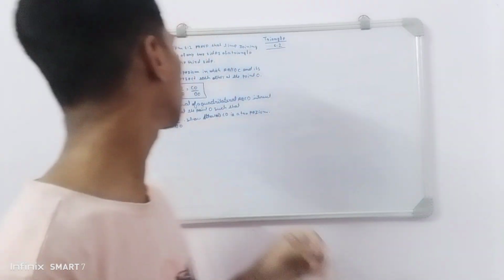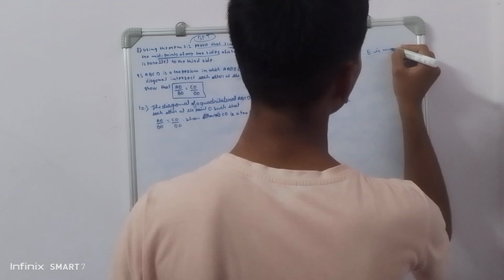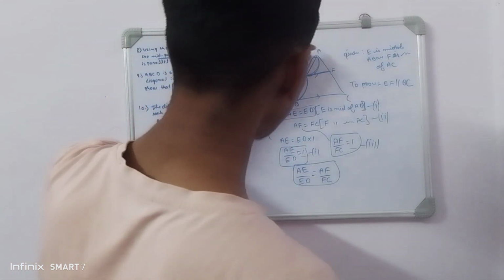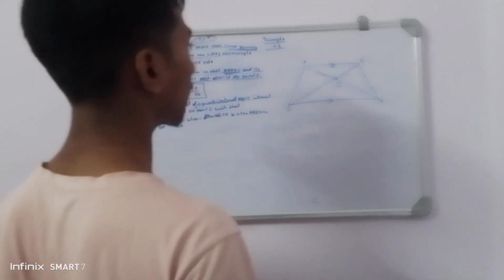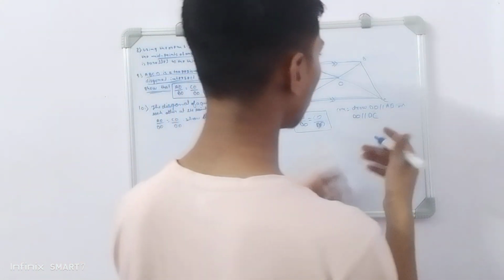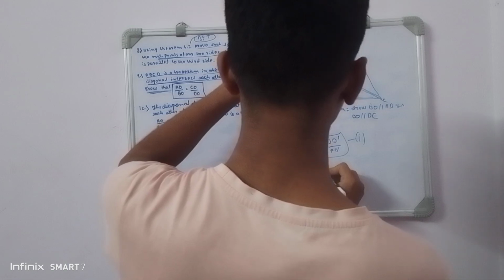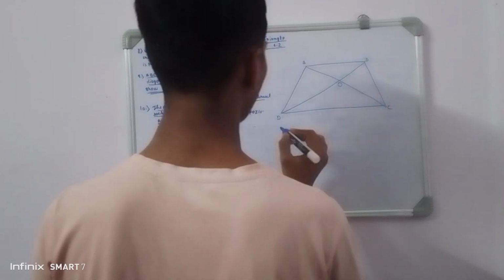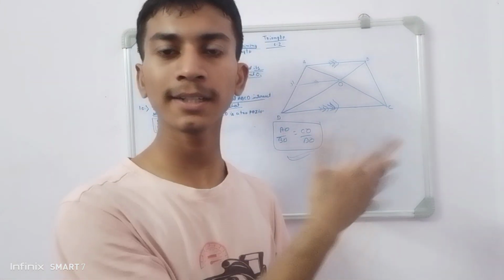Class 10 ,,, triangle ncert solutions,,6.2